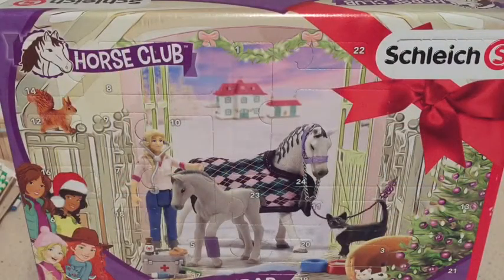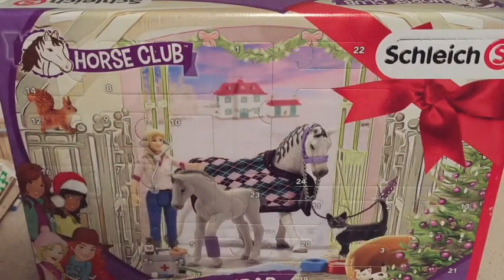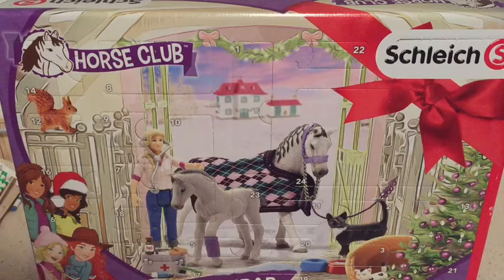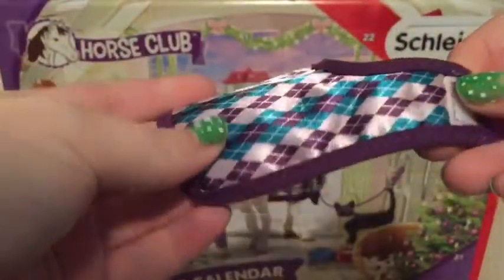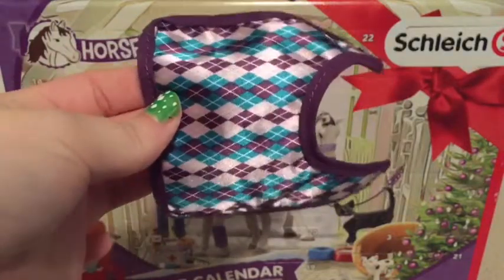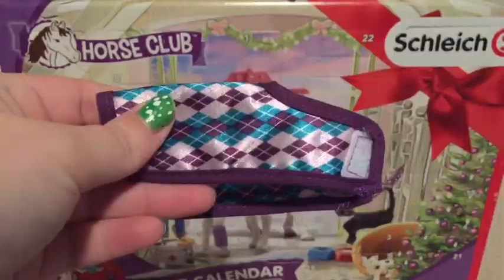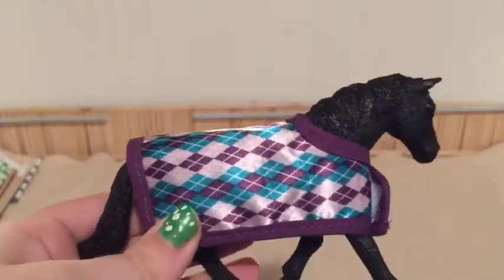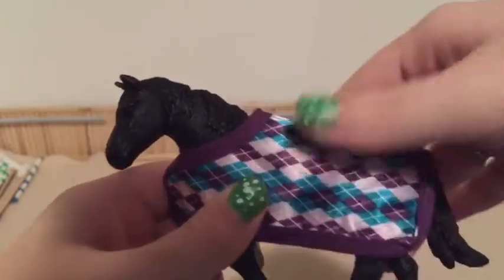Day10 of our Schleich advent calendar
Opening up the schleich
 advent calendar day 10